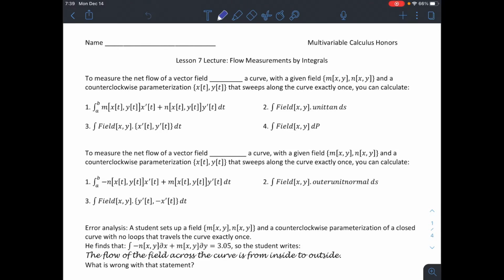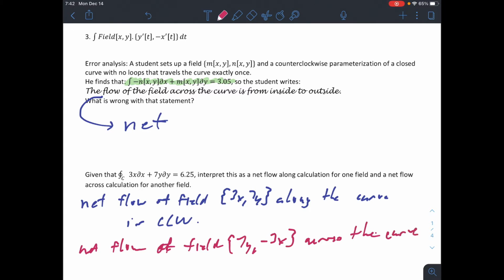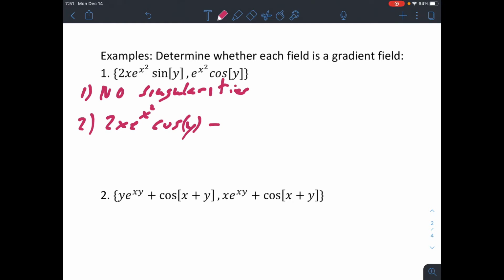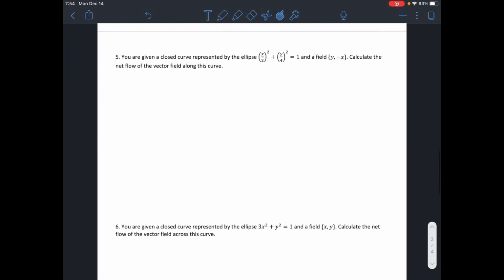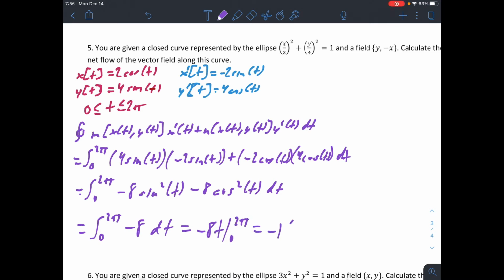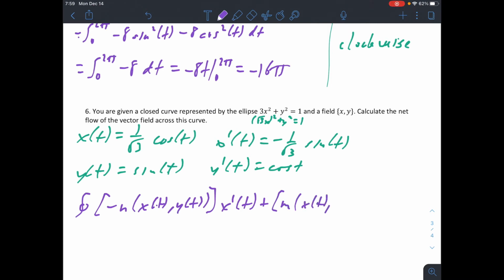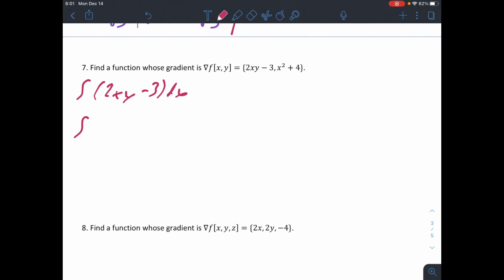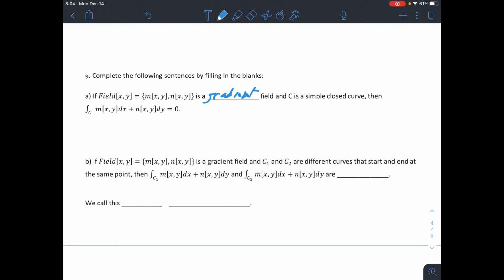Lesson 7 lecture